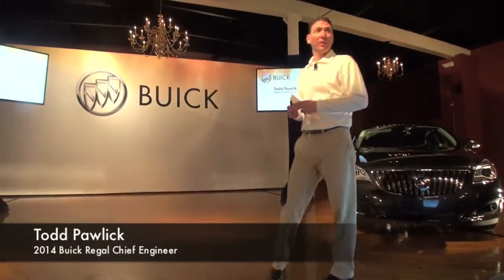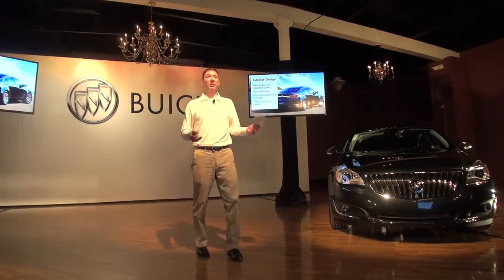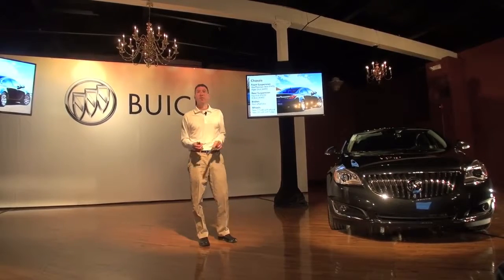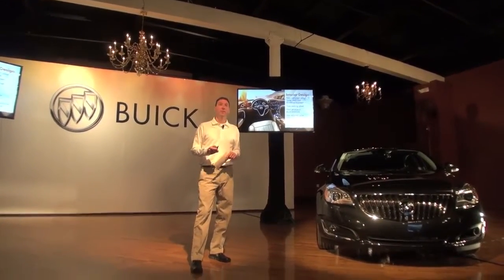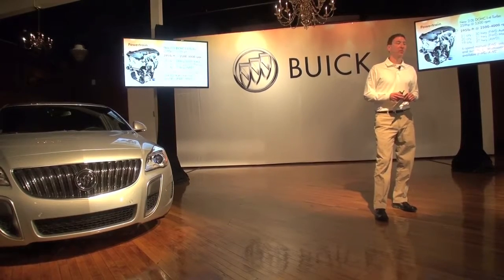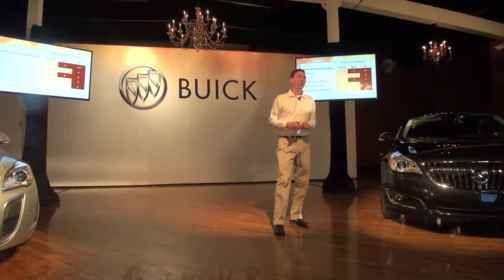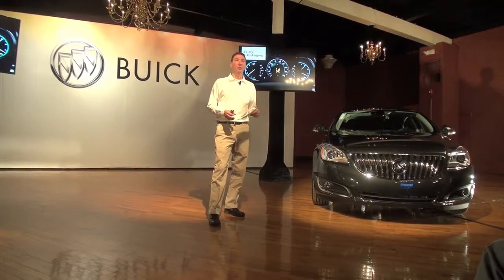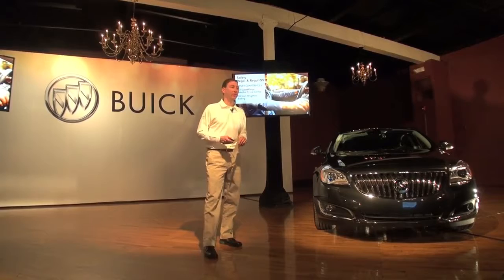2014 Buick Regal presentation by Chief Engineer Todd Pawlick